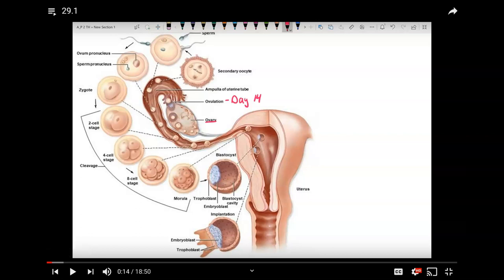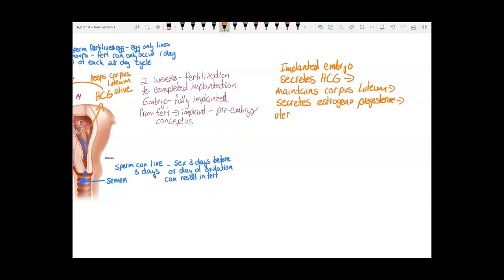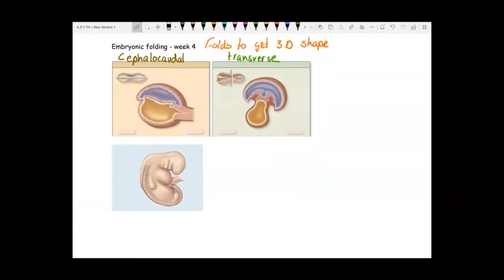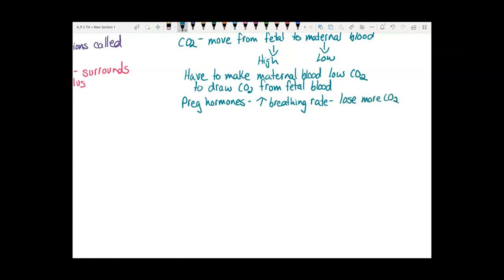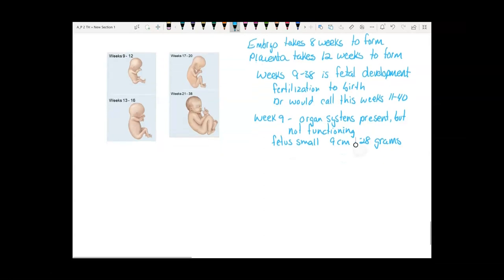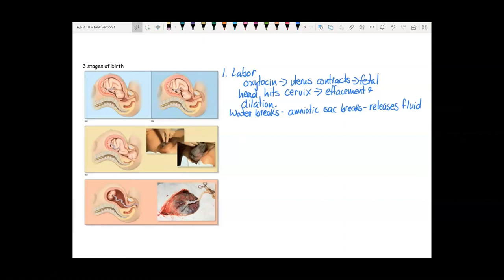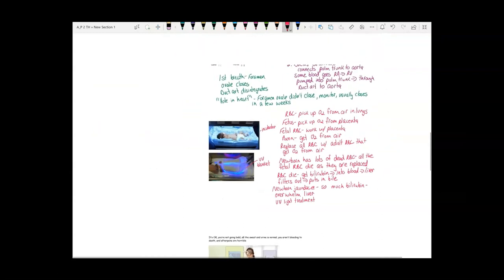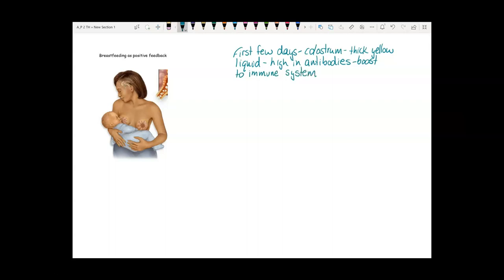Bio 201 ch 29 all